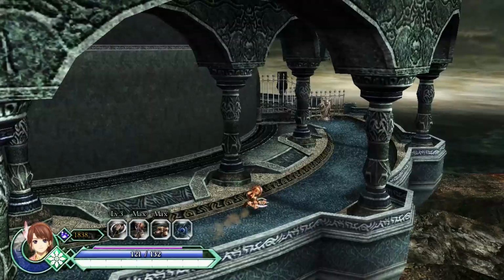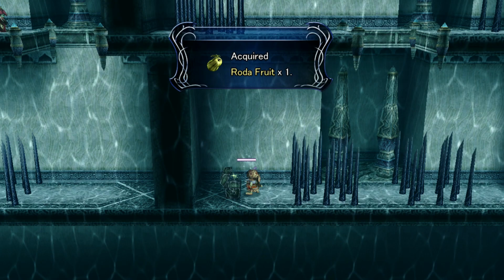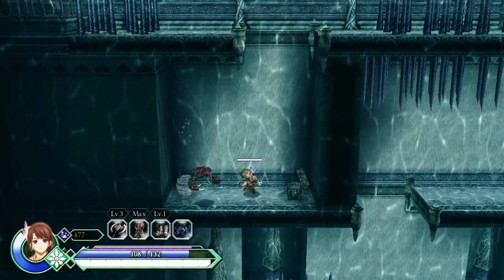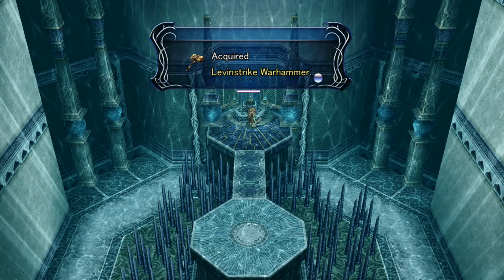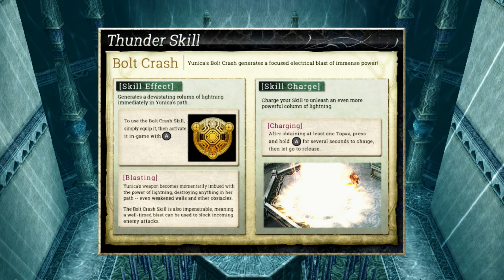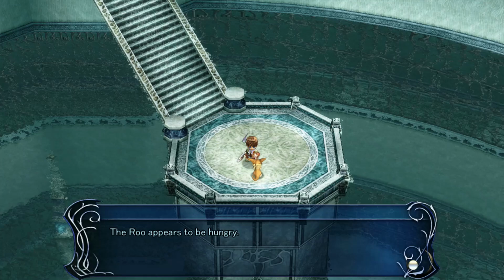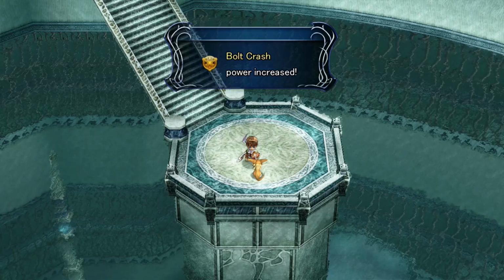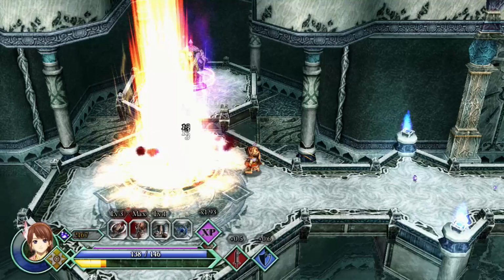Hammer Time | Ys Origin - Part Y5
Navigating underwater leads to a realization. I need to hit stuff harder!